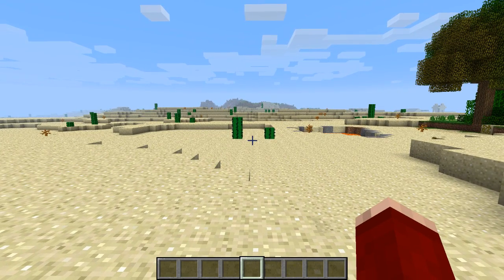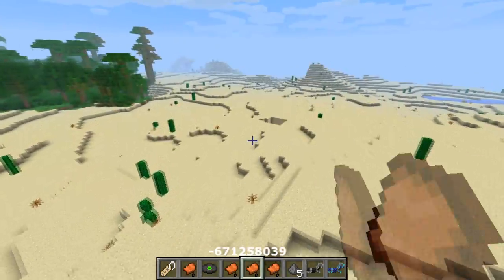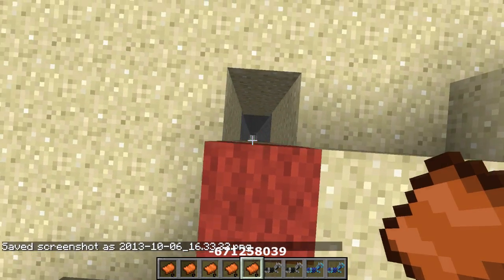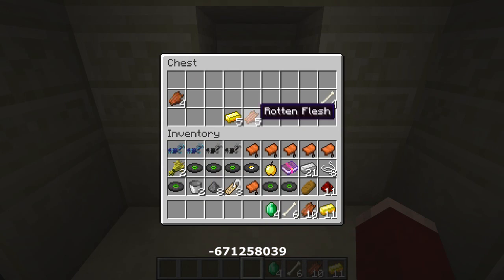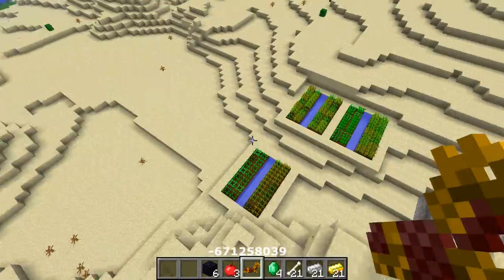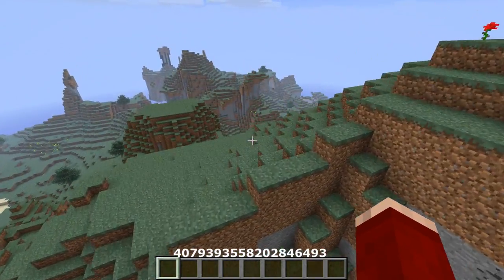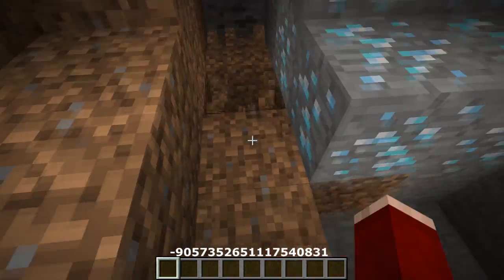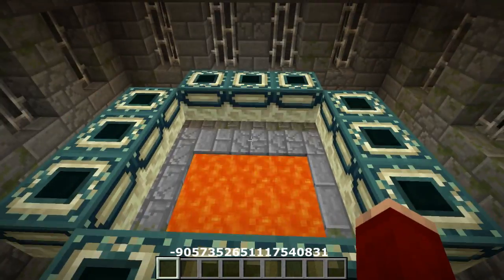Minecraft Top 3 Seeds Of The Week #12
Minecraft Top 3 Seeds Of The Week #12 | Drunk Week

If you enjoyed a like its very much appreciated, thank you : )

►My Sever IP: BlockPixel.com

in this week Top 3 Seed you going to find some of the most EPIC finds and spawns,Temples, NPC Village and amazing many mob spawners, lots of Horse Armors, Emeralds, Diamond, Emerald and more amazing loots. enjoy : )

Seed 1:
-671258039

Seed 2:
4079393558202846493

Seed 3:
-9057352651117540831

1.7 | Minecraft Top 3 Seeds Of The Week #12